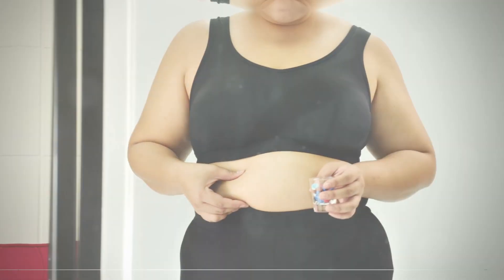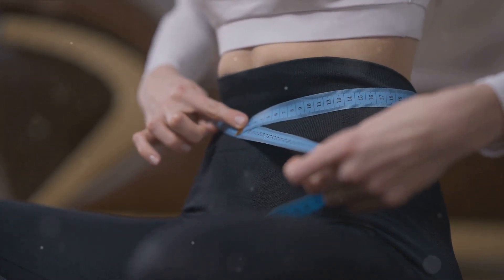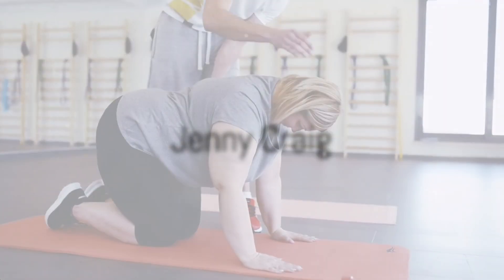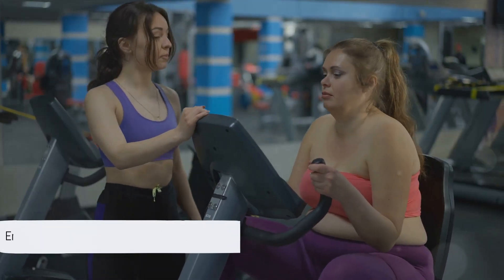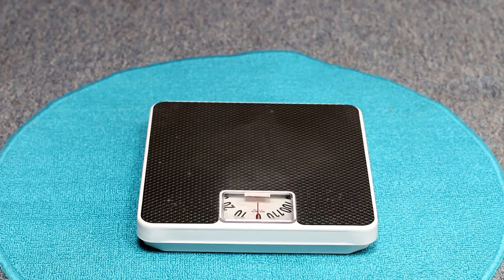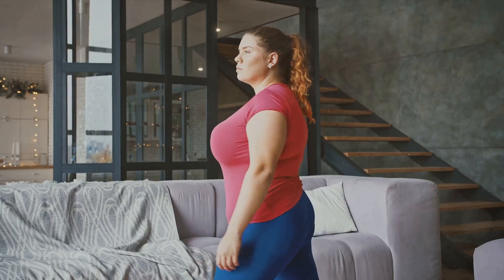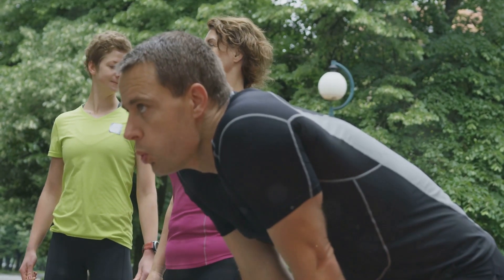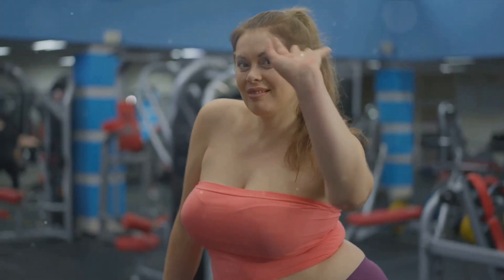Battle of the Bulge Semaglutide vs Jenny Craig Vs. Weight Watchers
Here @GetTrimTampa we want you to be educated and know your options. Because the more you know when it comes to your health the easier your journey becomes. We offer the most affordable price options in the Tampa Bay Market on Semaglutide Weight Loss programs. or call the office to book your FREE Office Consultation/ 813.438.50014